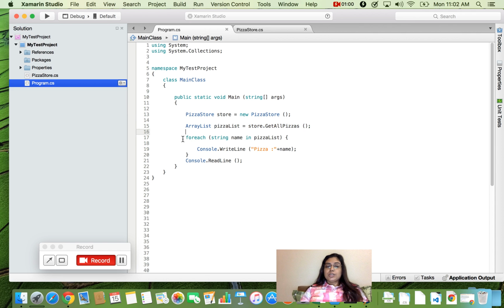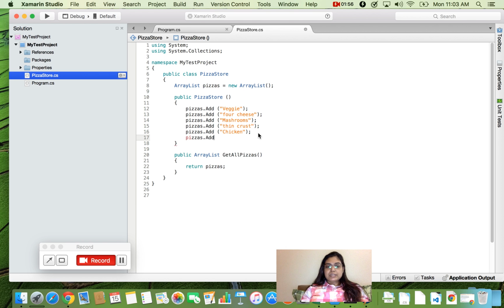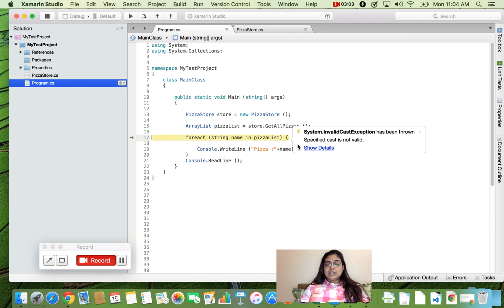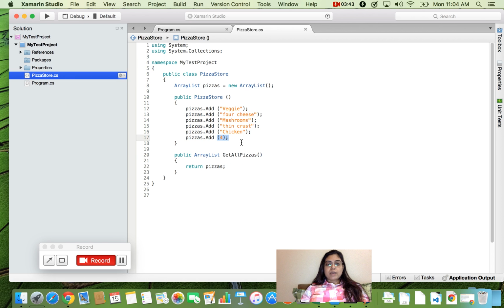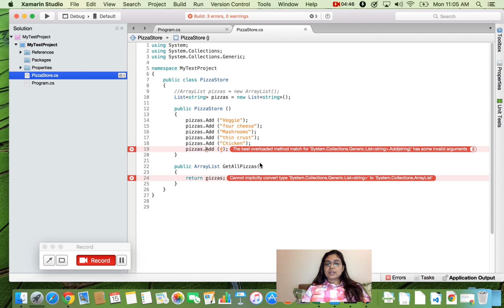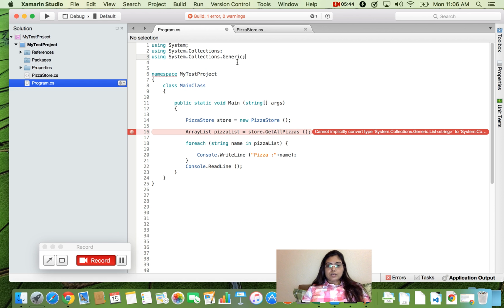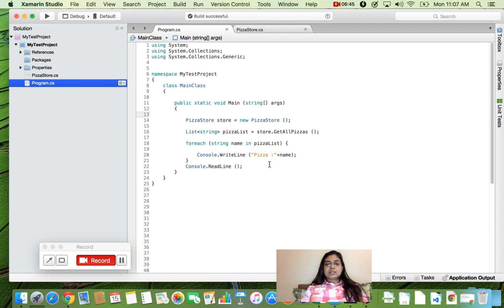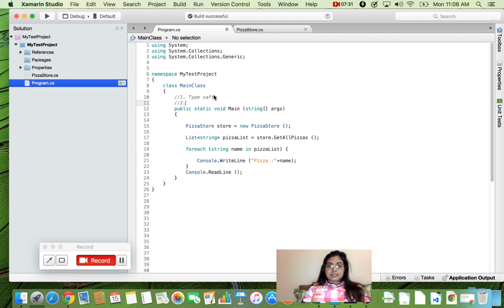C# (CSharp):-generics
why do we need to use generics in C#